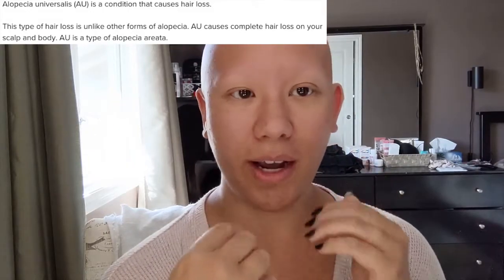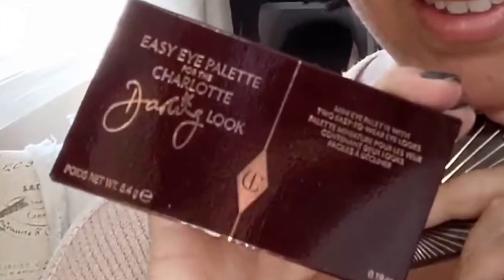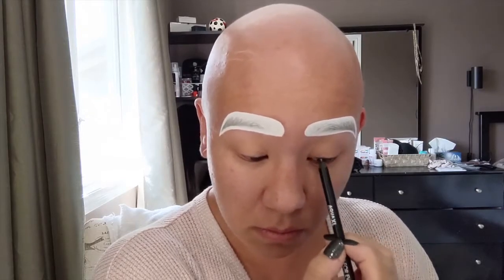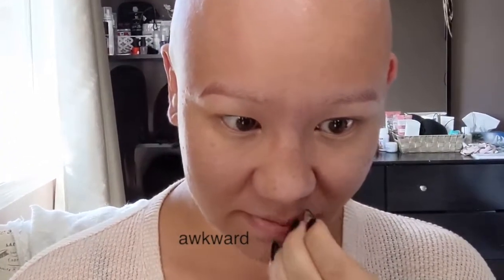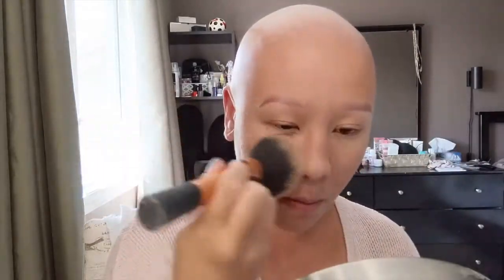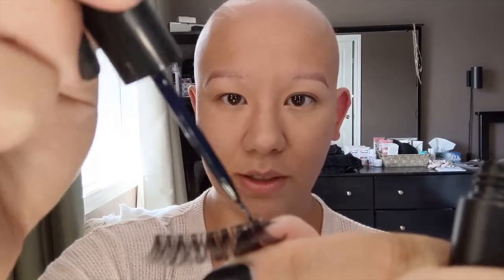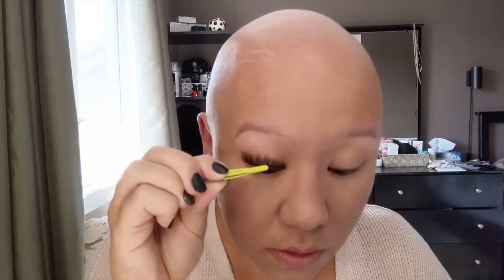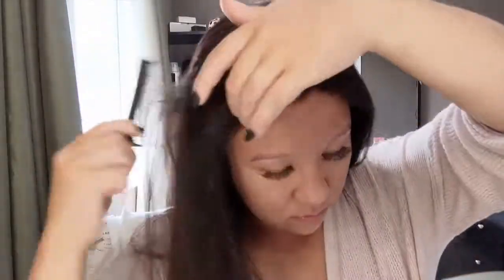Alopecian | No Makeup Look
Why can’t I pronounce anything in this video! No-Makeup Almost no makeup Look

Products Used:
4D Waterproof Eyebrow Tattoo Stickers

        Hair Color Natural Hair Colour